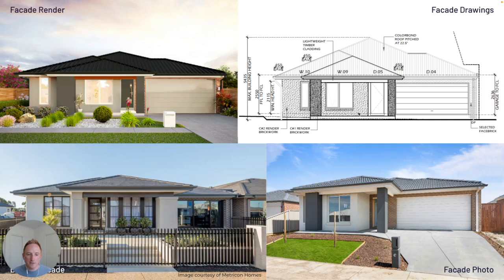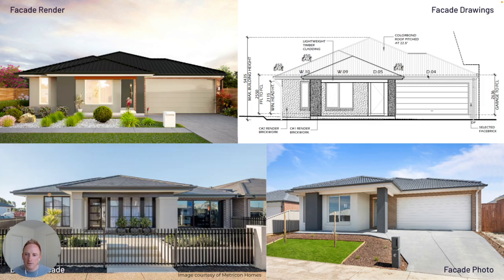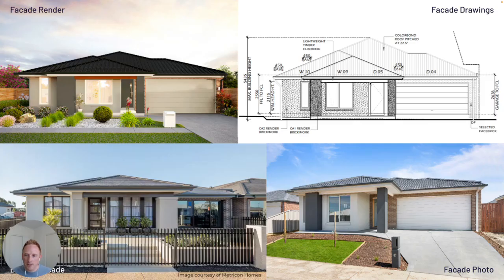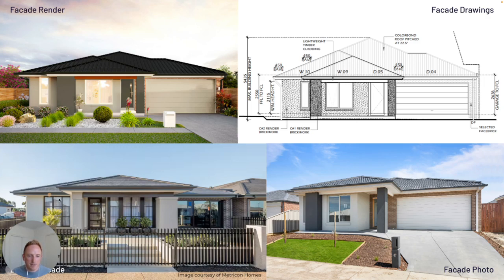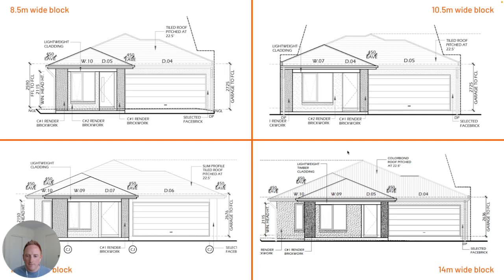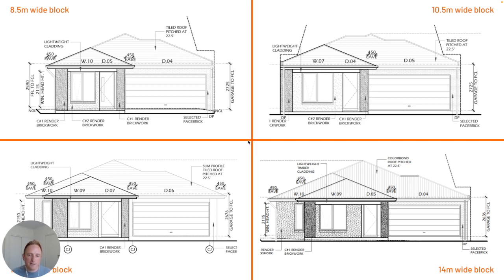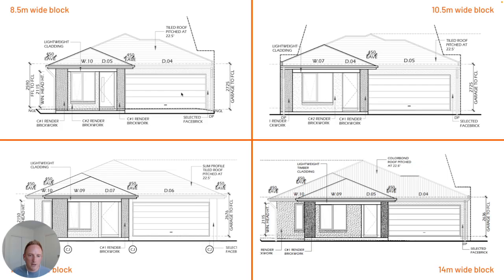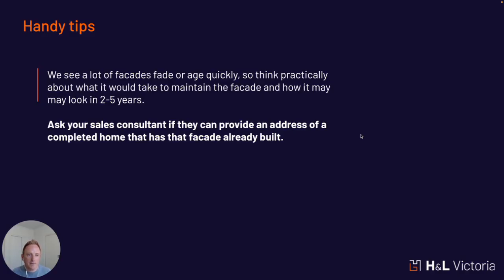Facades 101 - What is a facade and why are they priced differently?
• Discuss all things facades and why some are included and some cost more
• Understand the different ways a facade can be presented, and why
• Present the same facade on different lot widths